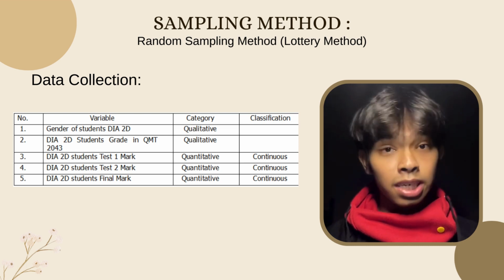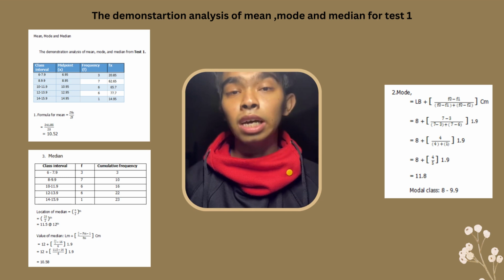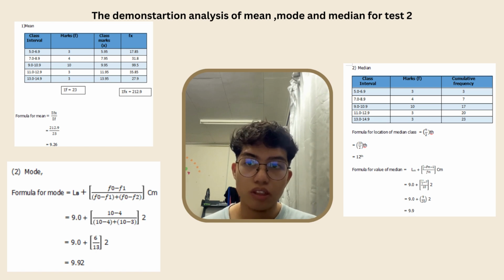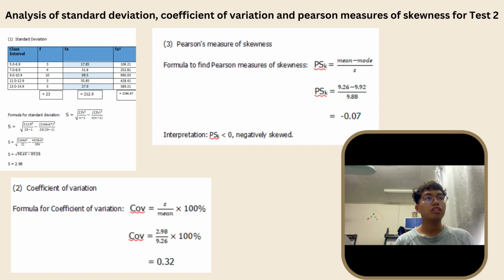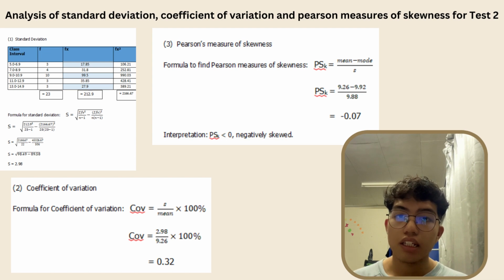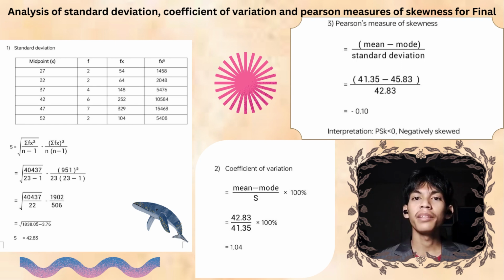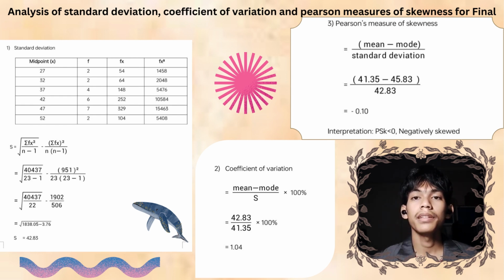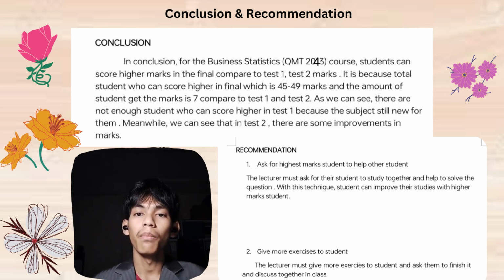QMT 2043 video presentation Group Amsyar DBS 2D